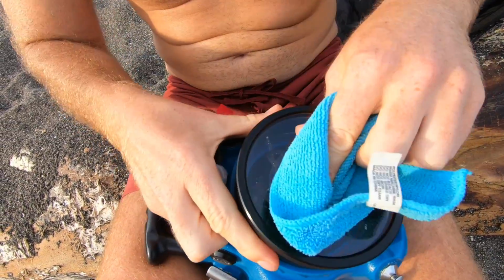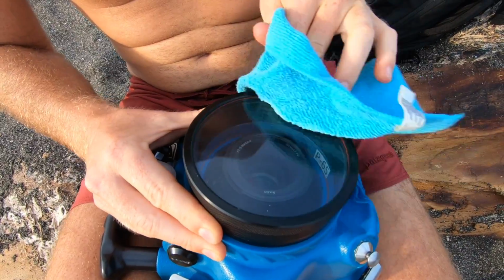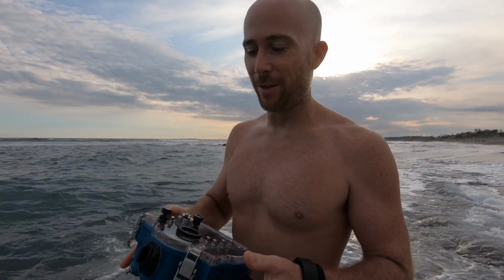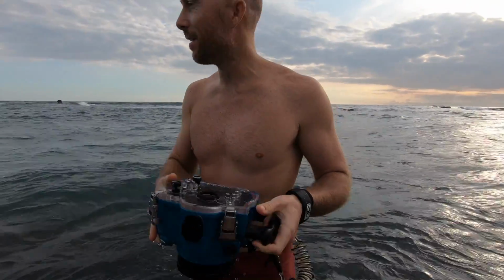Surf Photography Vlog # 7 - Top 5 Water Photography Tips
In this video I will run through my top 5 tips when photographing surf in the ocean using a water housing.

I used the following bits of gear during this video:
- Nikon D500
- Nikon 50mm 1.8 lens
- Aquatech camera housing
- Ocean and Earth wrist least
- GoPro hero 7 black (to film the video)

Below are a couple of video's I have referred to in the video:

If you have any questions or would like to me to cover any surf photography (or related topic) in future video's please feel free to contact me or comment on the video.

Jordan